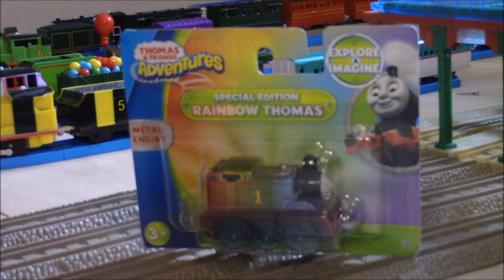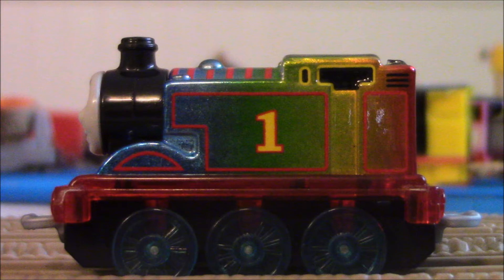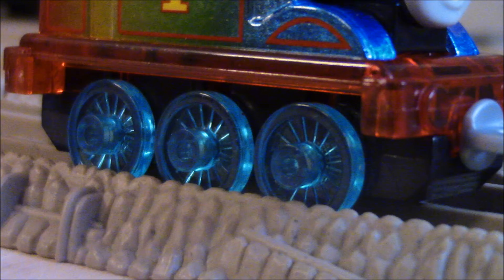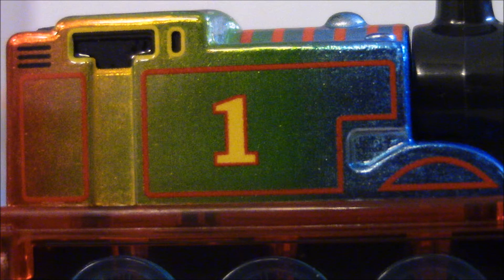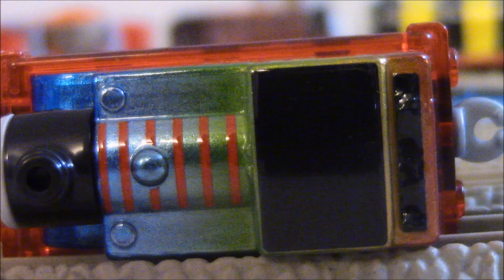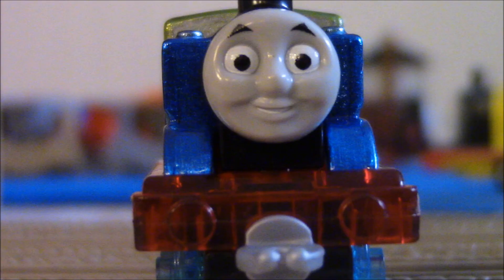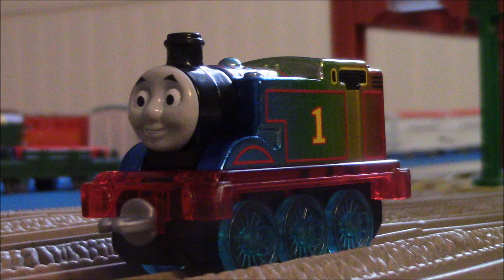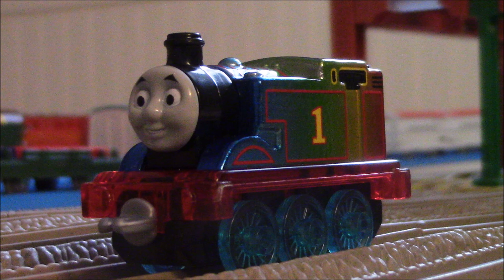Adventures Special Edition Rainbow Thomas Review